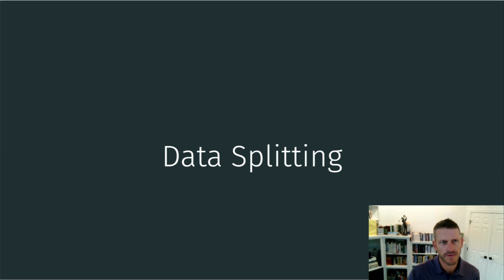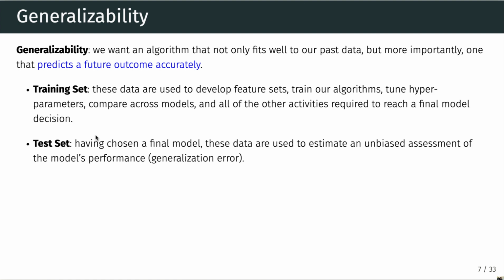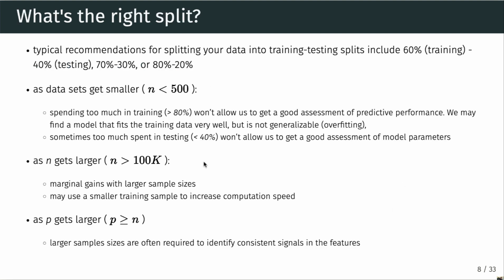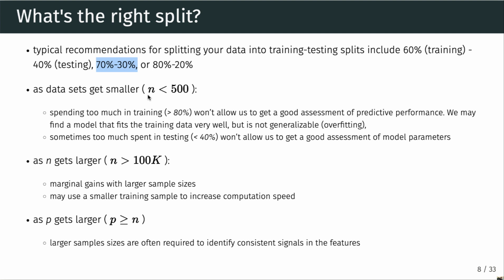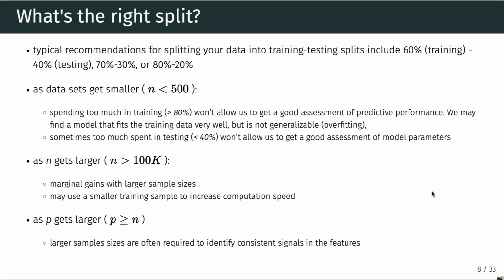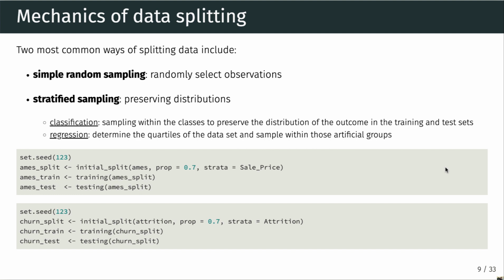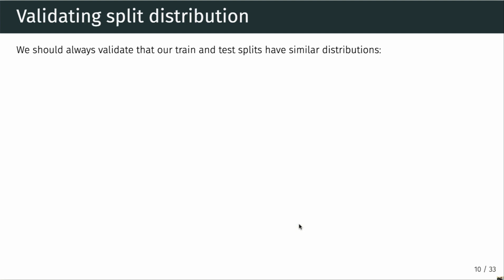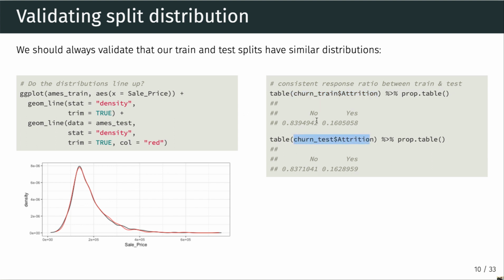Data Splitting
This video accompanies the Data Splitting section of Lesson 1b: First Model with Tidymodels in the online textbook